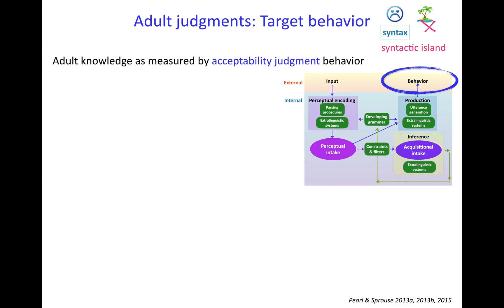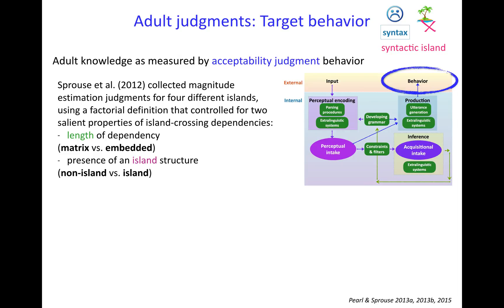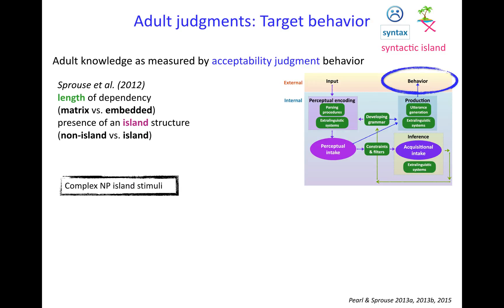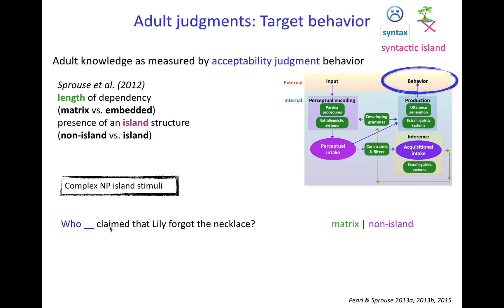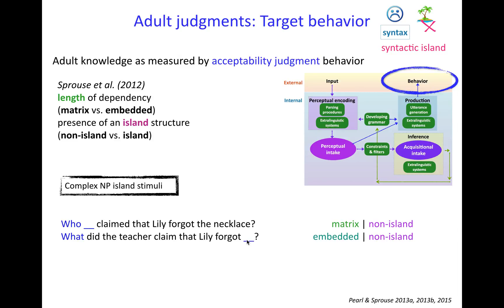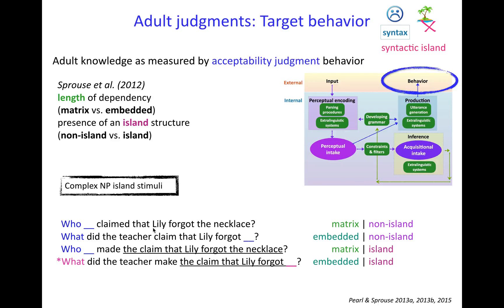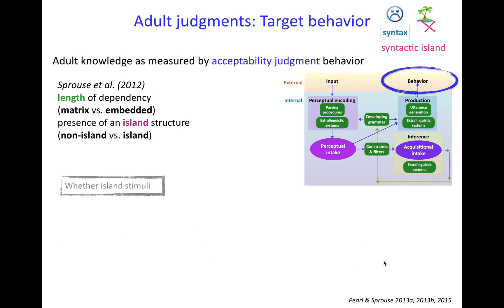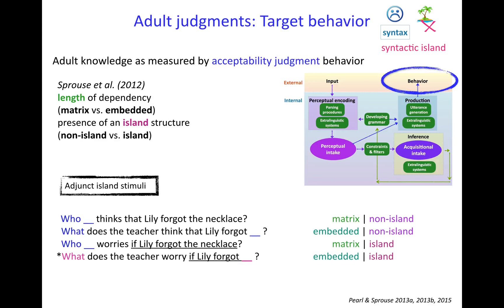Acquisition of Language 2: Acceptability Judgments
Acquisition of Language 2: Acceptability judgments for syntactic islands